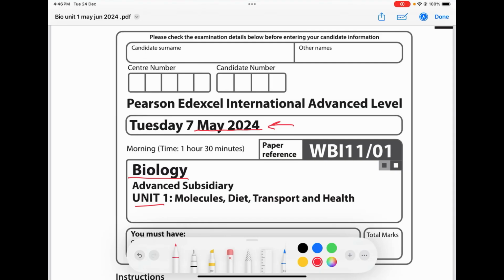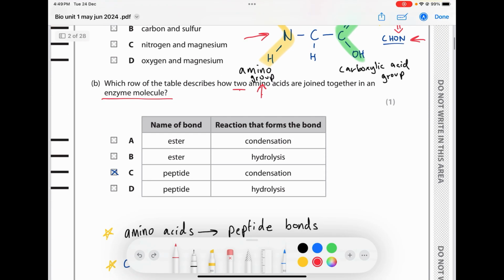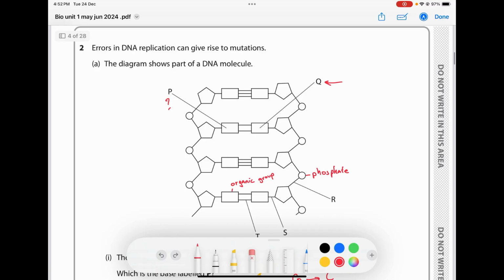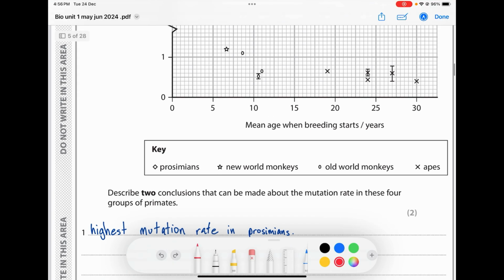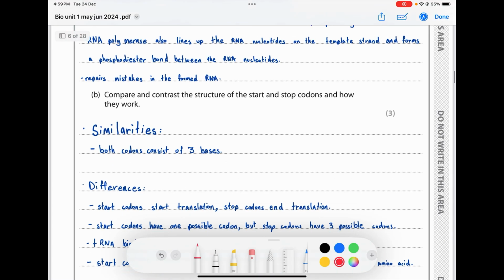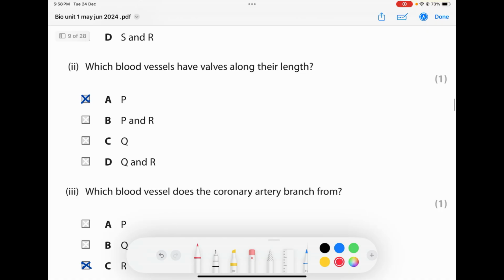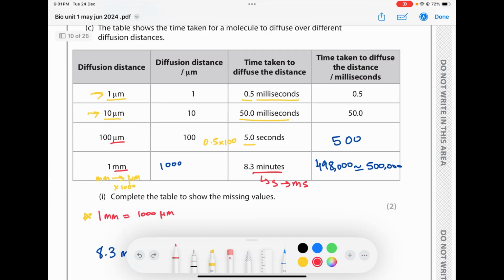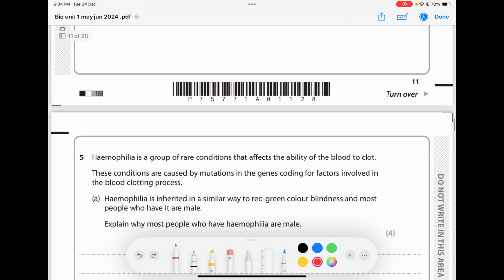Edexcel Biology Unit 1 May June 2024 Paper Solved!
This video provides a thorough walkthrough of the Edexcel Biology Unit 1 May/June 2024 exam paper. We carefully analyze key concepts, explain challenging questions, and break down the marking scheme to help you understand how to approach the exam effectively. Use this video as a focused resource to solidify your preparation and improve your performance on exam day.